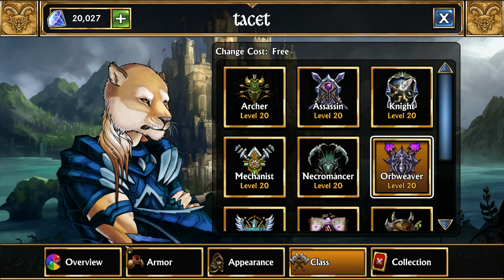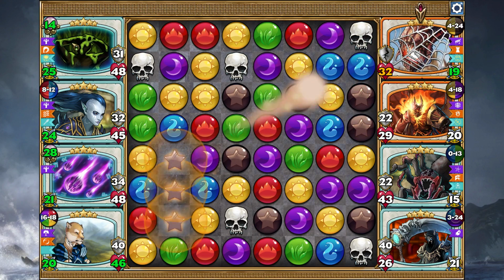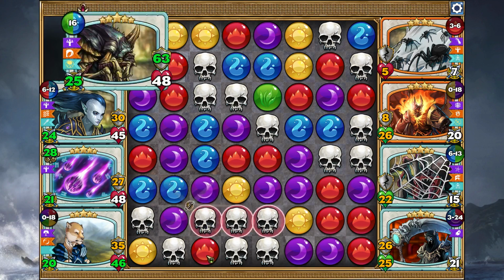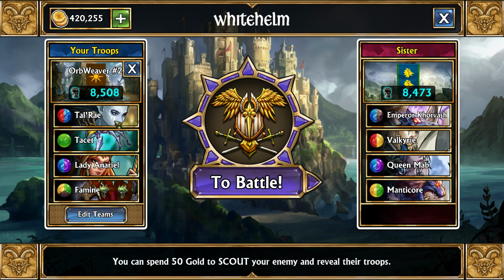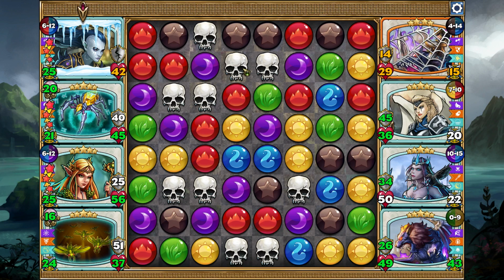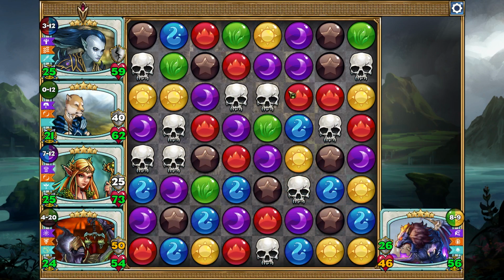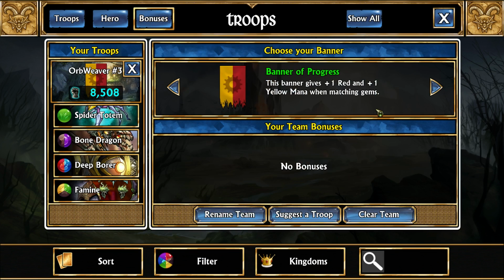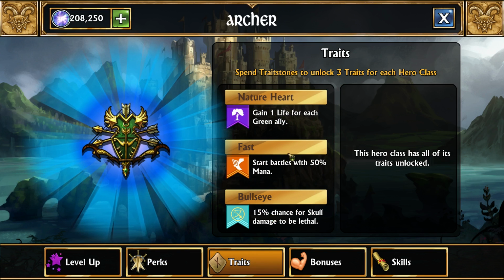Gems of War: Orbweaver Class, Spider totem, and Mystics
Hello everyone! Today I go over everything regarding the new class as well as various pointers regarding the class and its comparison to the Archer class of the same magic color.